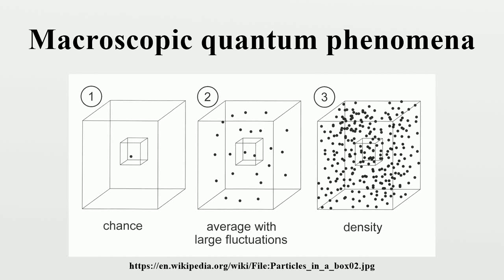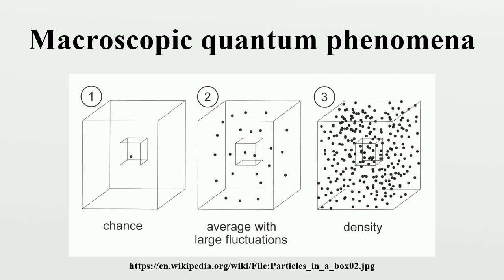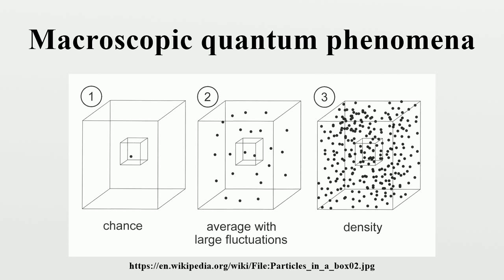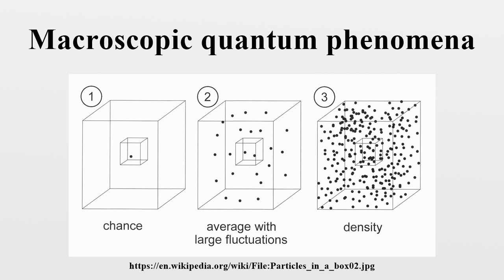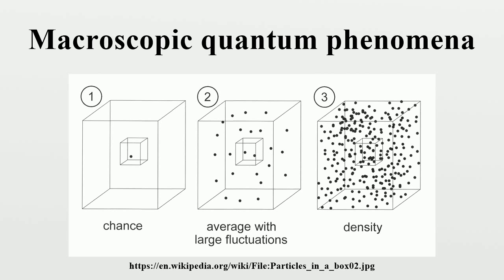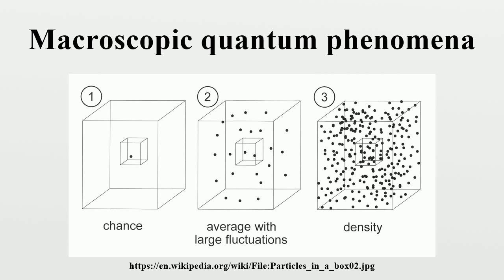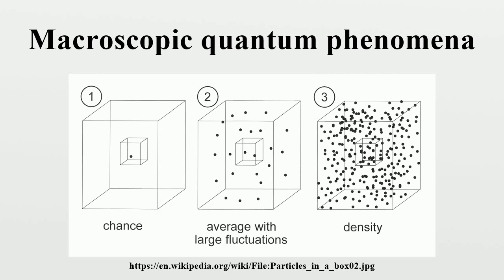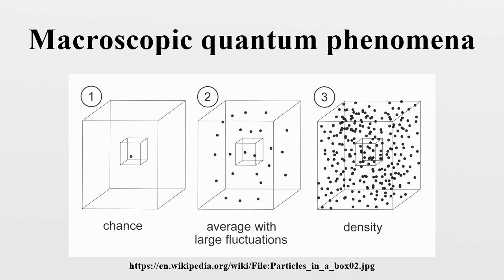Macroscopic quantum phenomena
Macroscopic quantum phenomena refer to processes showing quantum behavior at the macroscopic scale, rather than at the atomic scale where quantum effects are prevalent.The best-known examples of macroscopic quantum phenomena are superfluidity and superconductivity; other examples include the quantum Hall effect and concerted proton tunneling in ice.

Image-Copyright-Info
Author-Info:   Adwaele

Image-Copyright-Info